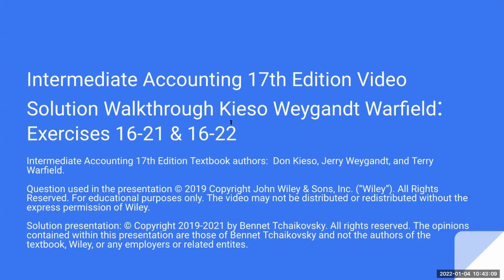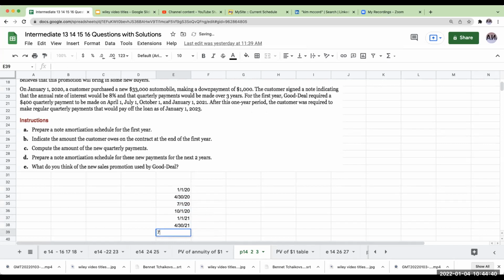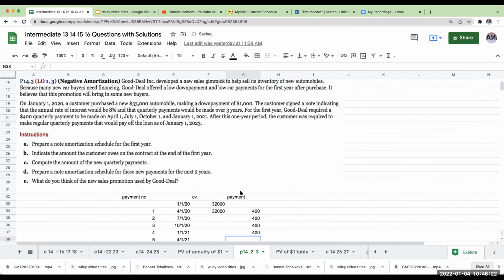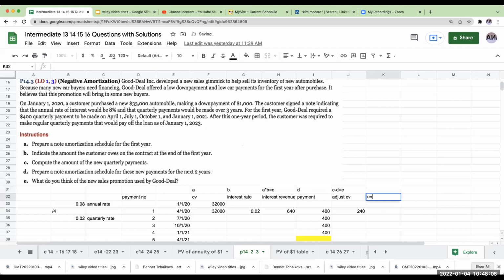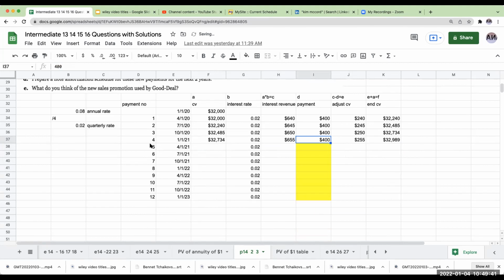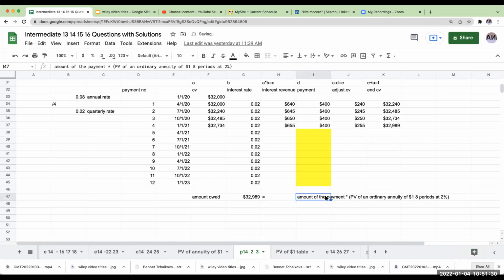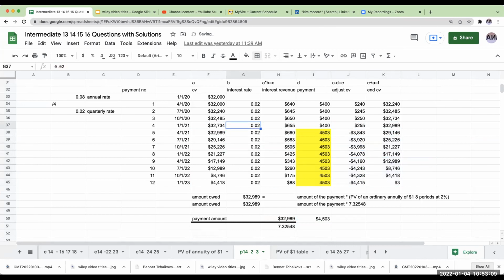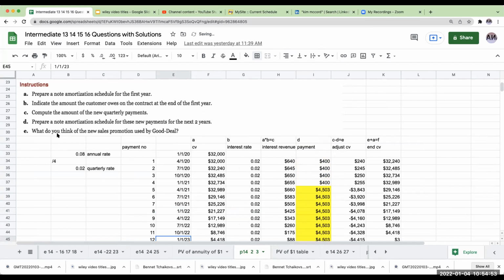Wiley Intermediate Accounting 17th Edition Solution Walkthrough Problem 14-3